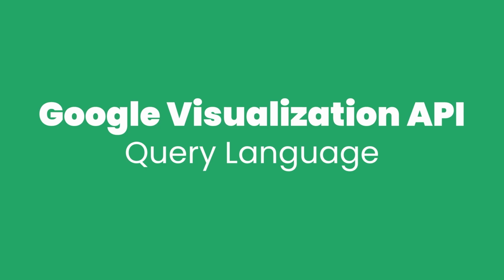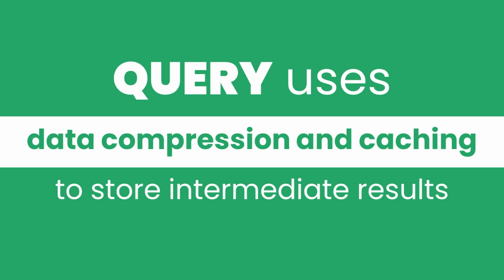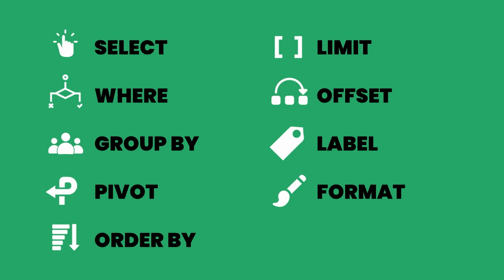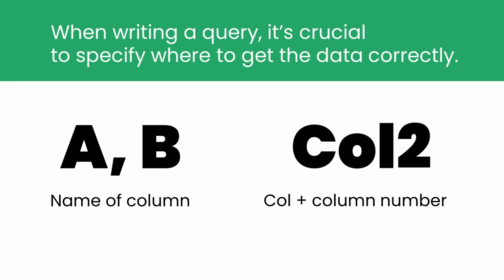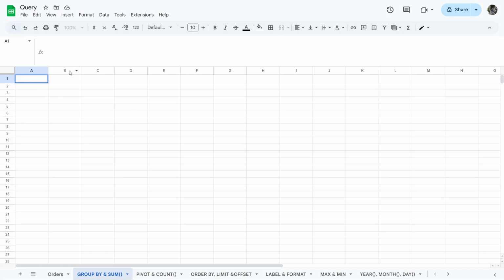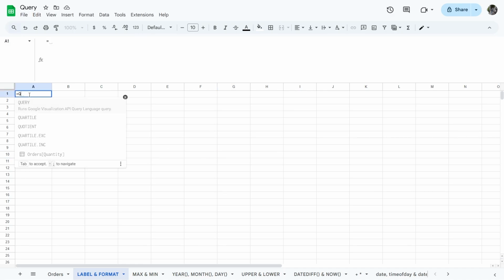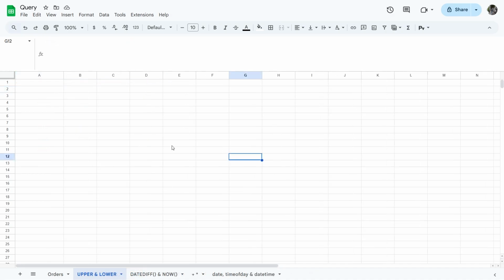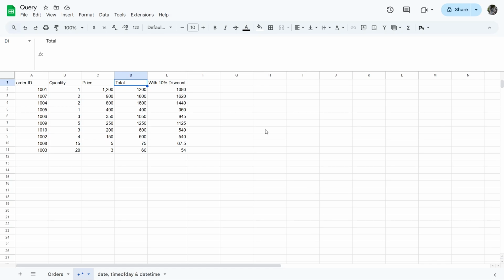Mastering the QUERY Function in Google Sheets: Easy Step-by-Step Guide with Examples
In this comprehensive tutorial, you'll learn everything about the QUERY function in Google Sheets. We'll cover how to filter, sort, and analyze data using SQL-like commands. Whether you're looking to aggregate data, create pivot tables, or order results efficiently, this guide explains it all in simple terms. By the end, you'll be able to use QUERY to manipulate your data like a pro.

📚 Key topics covered:
✅ Google Sheets QUERY function basics
✅ Filtering and sorting data using QUERY
✅ Using SELECT, WHERE, ORDER BY, LIMIT, OFFSET, and more
✅ Creating pivot tables and aggregating data

Timeline:
0:00 Introduction to QUERY in Google Sheets
0:24 What is SQL and How It Relates to QUERY
0:52 How QUERY Works in Google Sheets
1:21 How Google API Handles QUERY Requests
2:04 Benefits of Using QUERY with Large Datasets
2:23 How QUERY Uses Indexes and Caching
3:25 Parallel Processing in QUERY
3:46 Introduction to QUERY Syntax
4:50 Key Clauses in QUERY
5:58 Using Aggregation and Scalar Functions
6:47 Arithmetic Operators and Date/Time Literals
7:50 Smart Tables in Google Sheets
8:28 Practical Examples: QUERY in Action
8:42 Example 1: Filtering Orders by Category and Date
9:51 Example 2: Grouping Sales by Region with SUM()
10:26 Example 3: Counting Orders by Month with PIVOT
11:16 Example 4: Using ORDER BY, LIMIT, and OFFSET
12:04 Example 5: Renaming Columns with LABEL and Formatting with FORMAT
12:52 Example 6: Finding MAX and MIN Prices in a Category
13:28 Example 7: Using YEAR(), MONTH(), and DAY()
14:25 Example 8: Using UPPER() and LOWER()
14:51 Example 9: Using DATEDIFF() and NOW()
15:28 Example 10: Performing Arithmetic Operations in QUERY
16:09 Conclusion and Final Thoughts